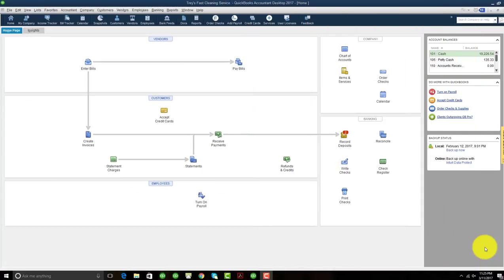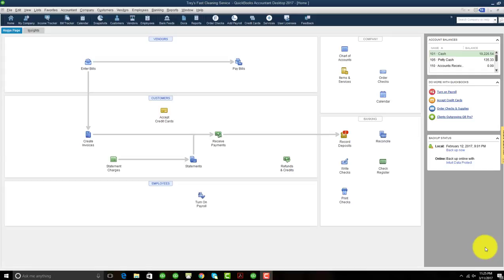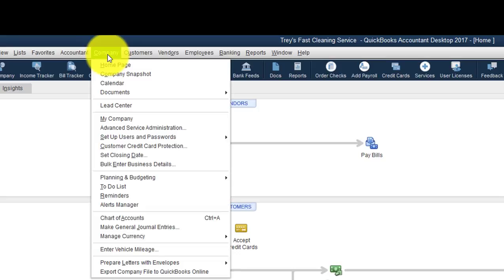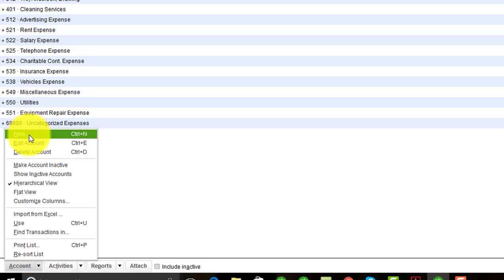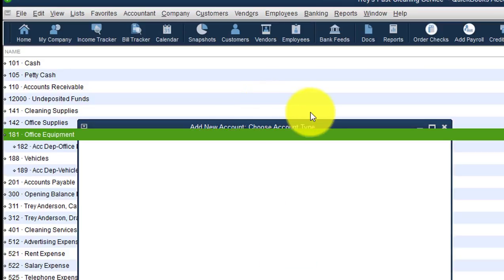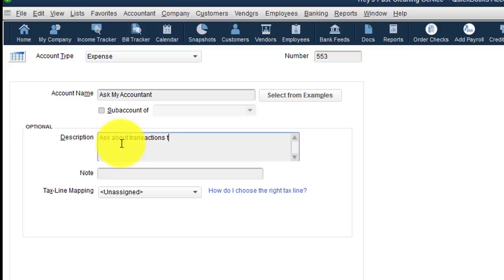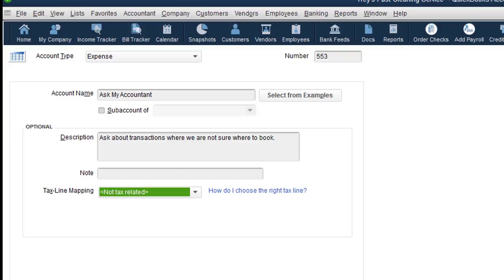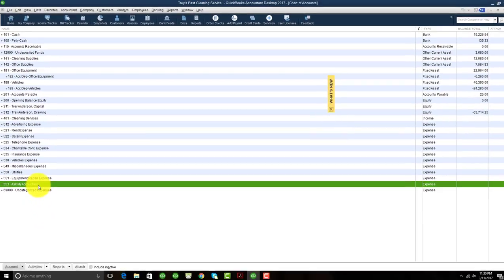QuickBooks Ask My Accountant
In this video, Tymone describes the purpose of "Ask My Accountant" and how to set up this account in QuickBooks Online.

Tymone Green is the Founder/Lead Curriculum Designer/Lead Instructor of the Green Business Center, which is an online virtual learning platform. GBC specializes in providing online virtual learning in QuickBooks and Microsoft Office as well as how to start your own virtual bookkeeping business.

You can learn more about how to start your own virtual bookkeeping business from home as well as virtual QuickBooks training by visiting:

Tymone offers 3 convenient ways to pay for this course

Lump Sum Payment
2 Payment Plan
4 Payment Plan

Visit Tymone Green on his other social media platforms